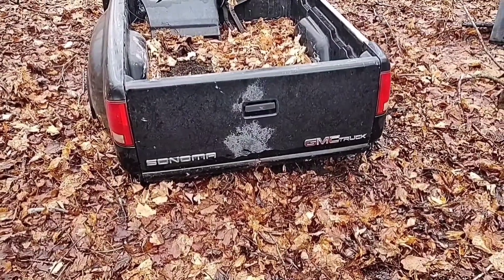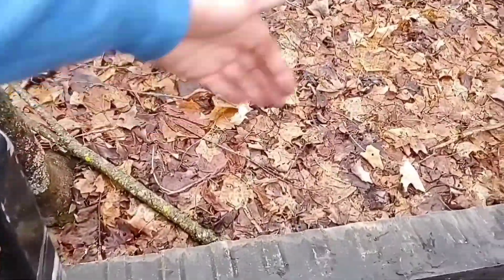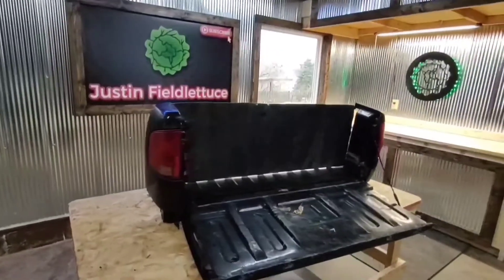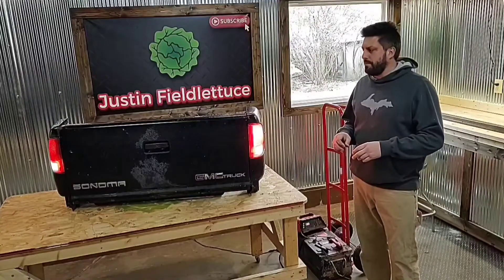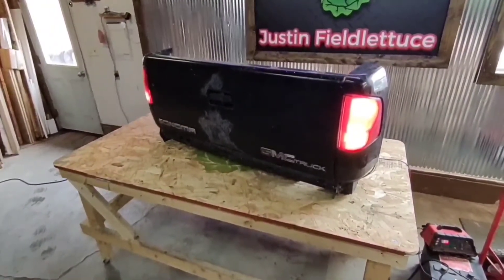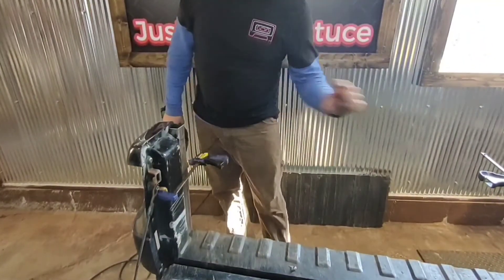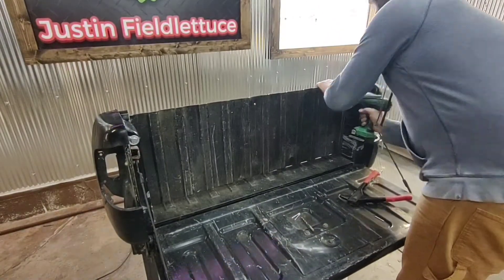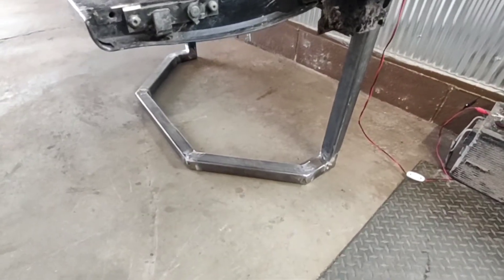Truck Bed Tailgate Bench Build! Working Tail Lights! DIY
Building a bench from a truck bed and tailgate! With working tail lights.